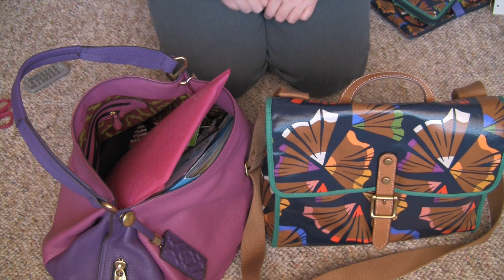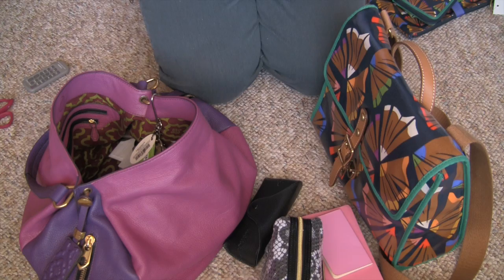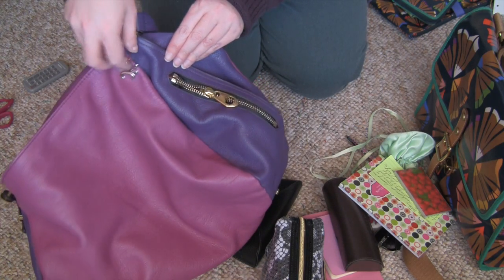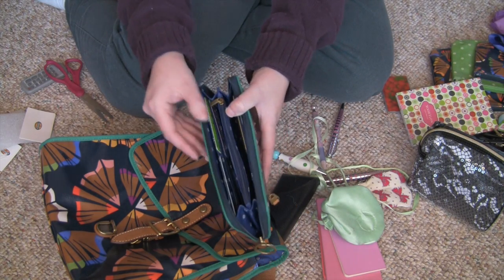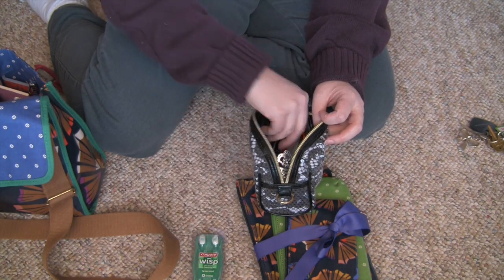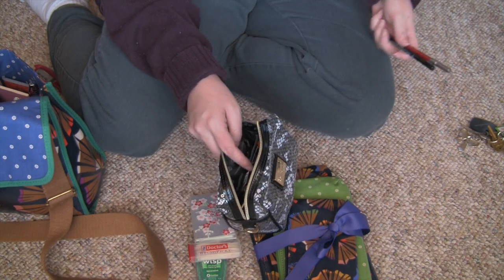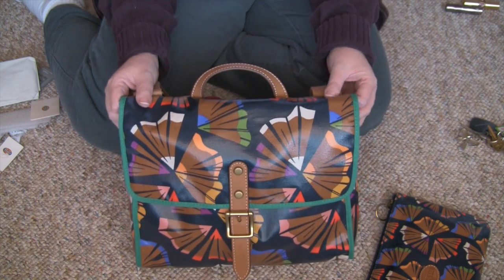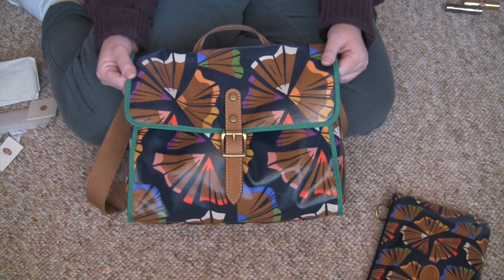Changing Purses - orYany to Fossil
Switching to a Fossil Bag